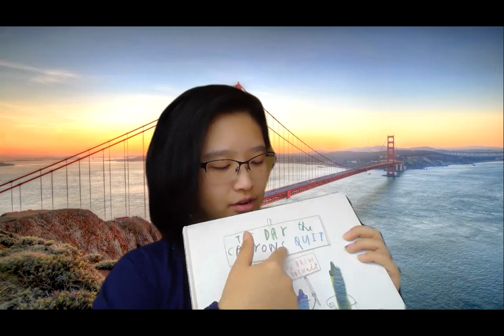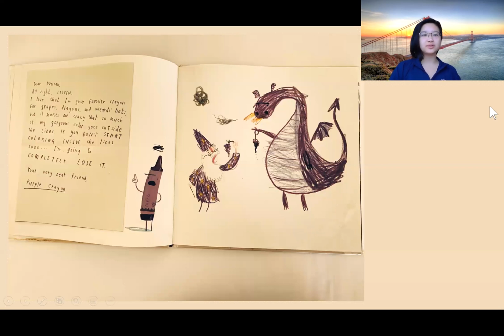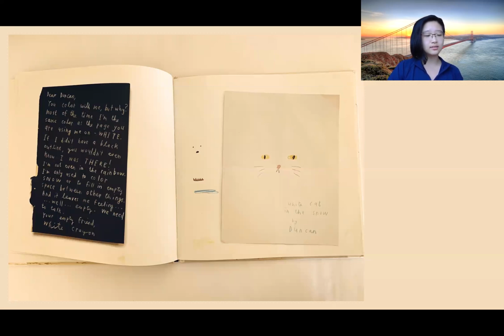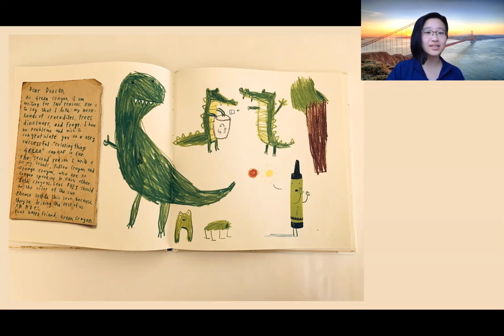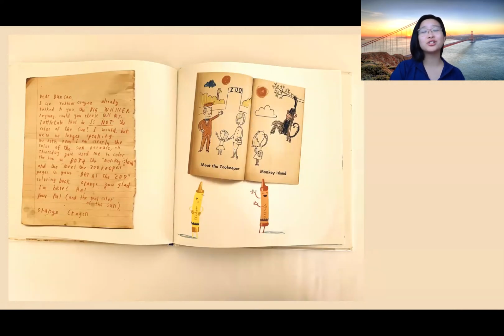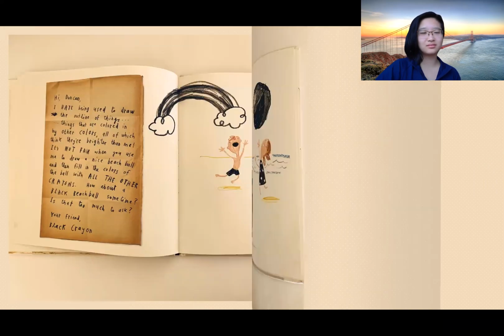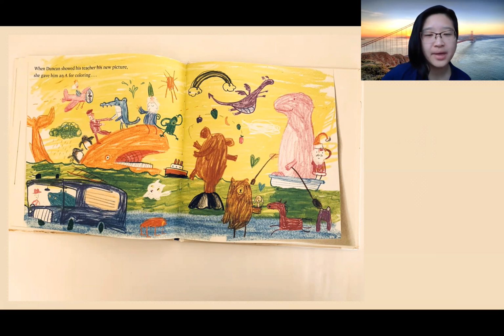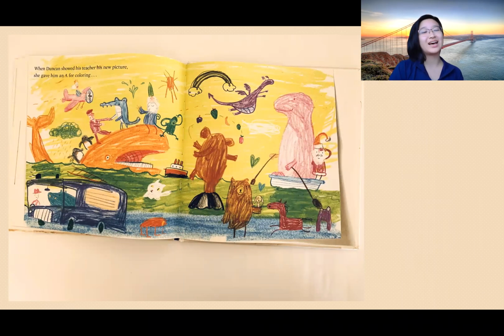The Day the Crayons Quit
Have you ever wondered what your crayons might say if they could talk? Join Ms. Li from Rocketship Rising Stars, as she reads a Rocketeer favorite!